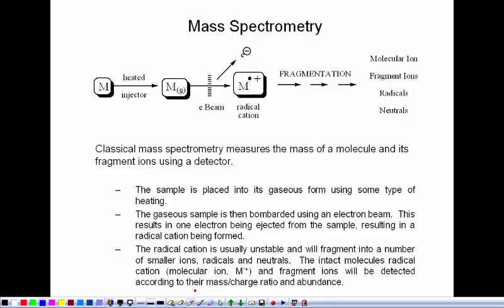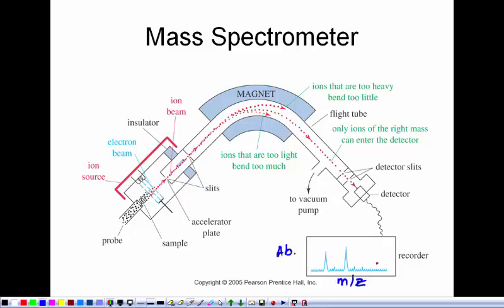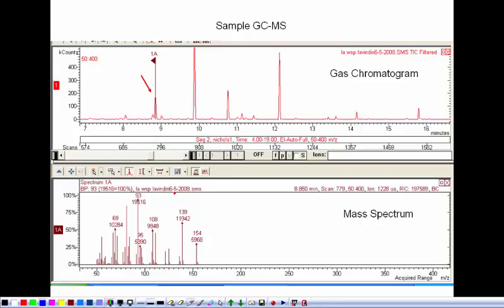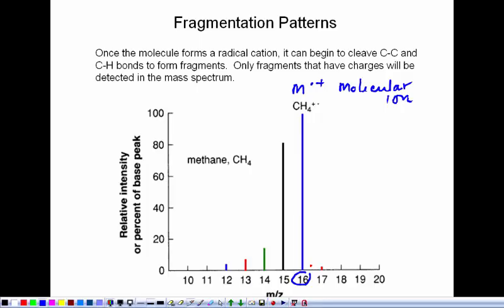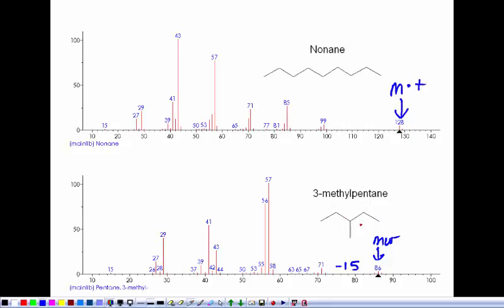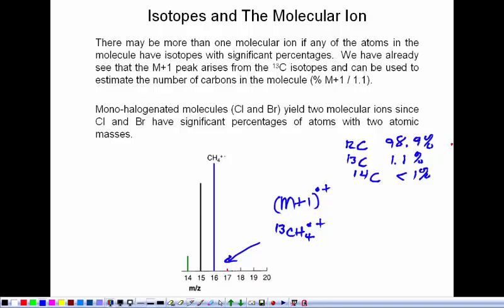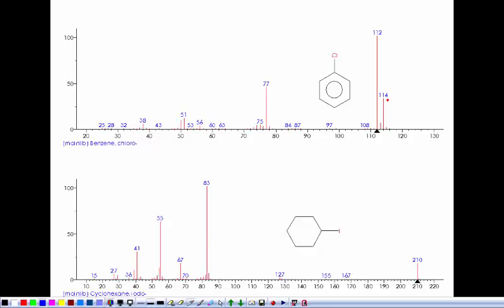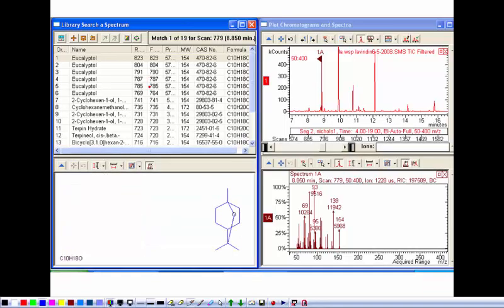massspec1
Introduction to Mass Spectrometry, Part 1